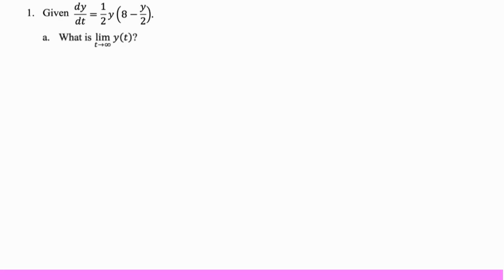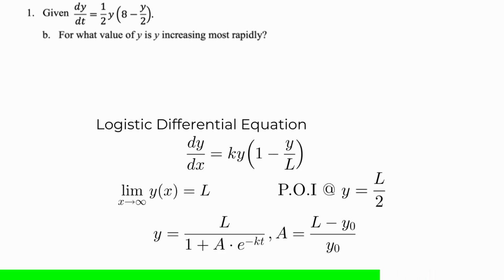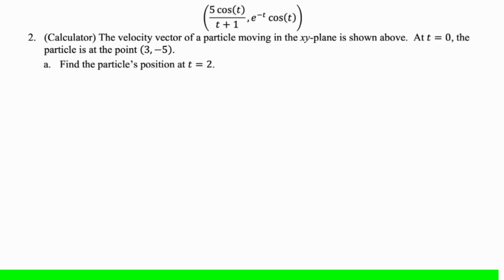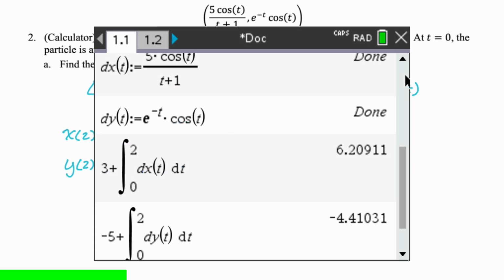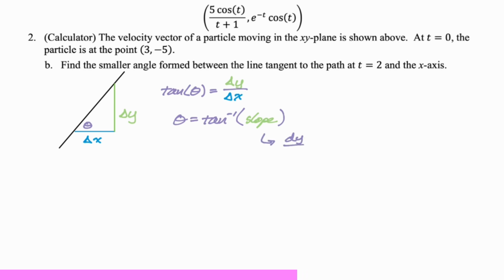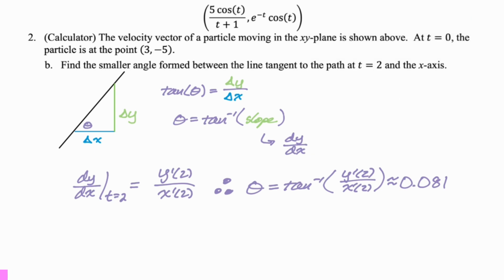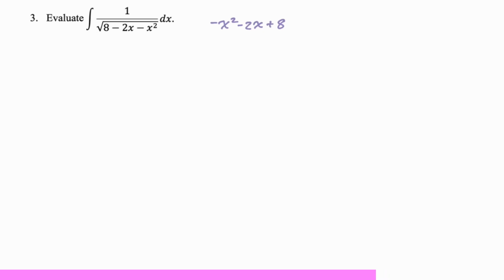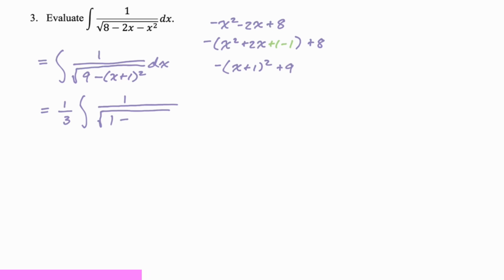Calc BC Problem Set 31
7.9: Logistic Models with Differential Equations
9.6: Solving Motion Problems Using Parametric and Vector- Valued Functions
9.1: Defining and Differentiating Parametric Equations
9.3: Finding Arc Lengths of Curves Given by Parametric Equations
6.10: Integrating Functions Using Long Division and Completing the Square